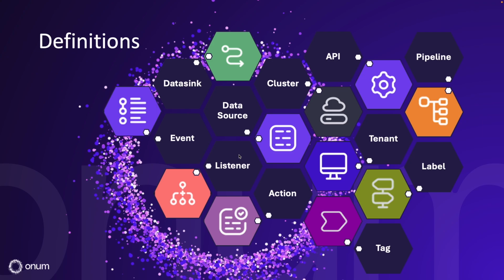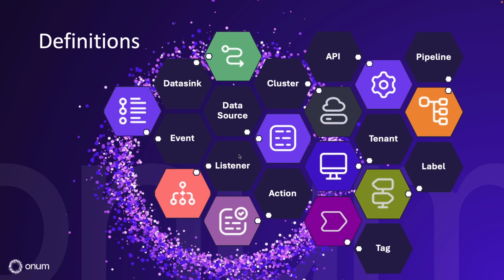4. Onum Definitions